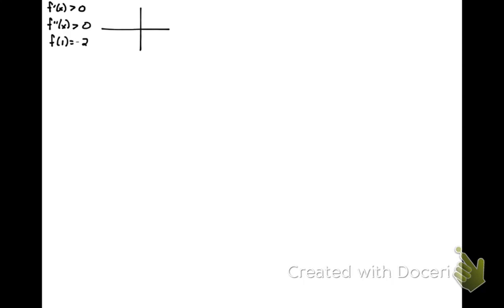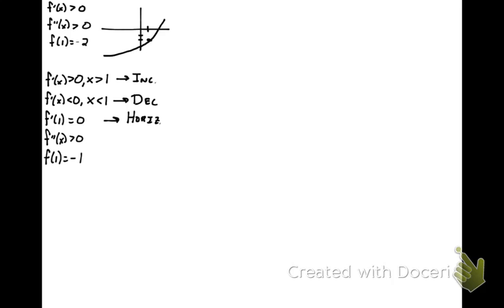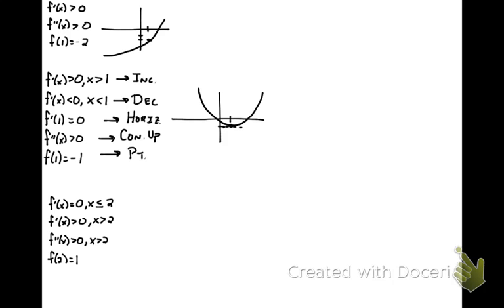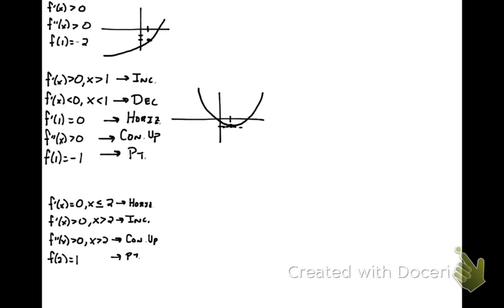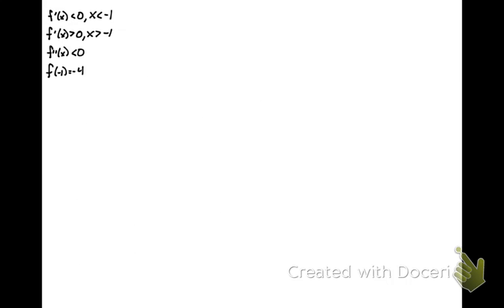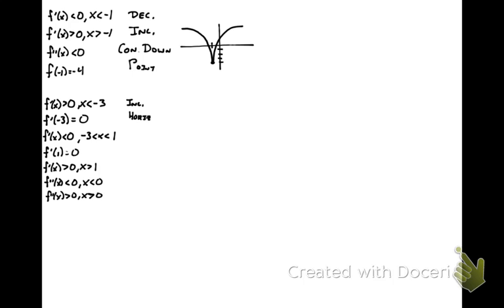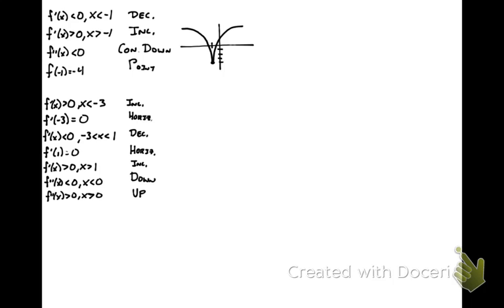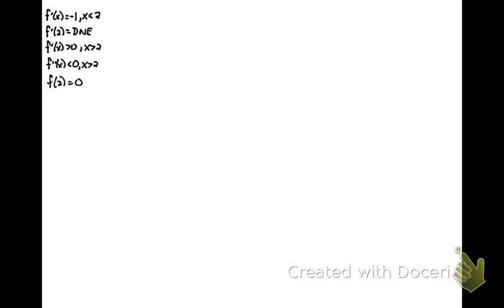Function Analysis 6